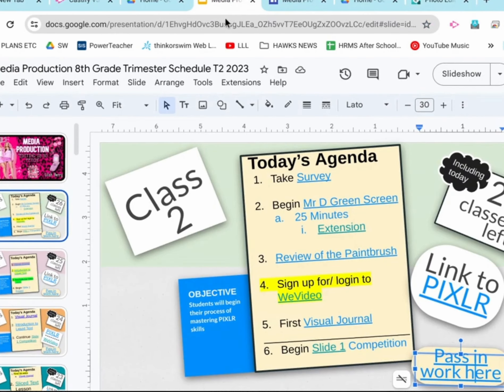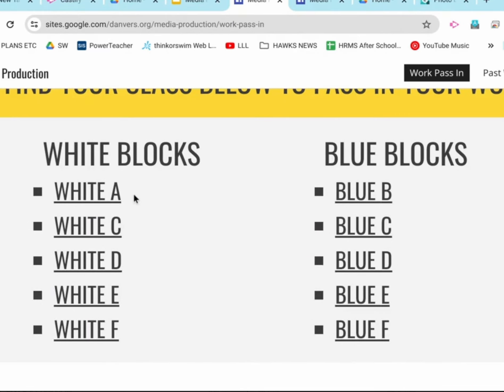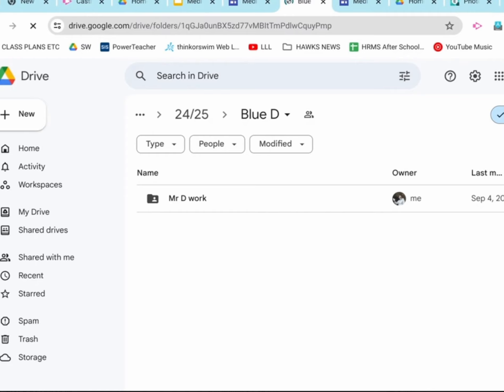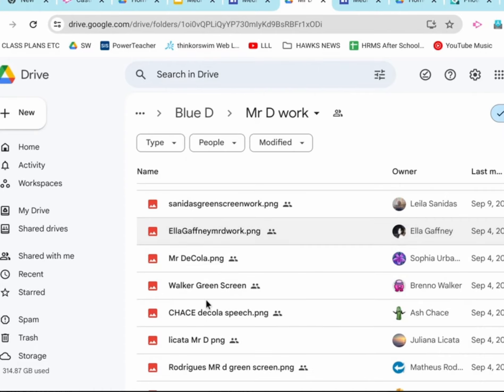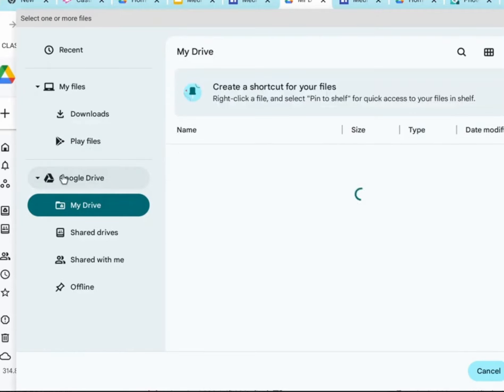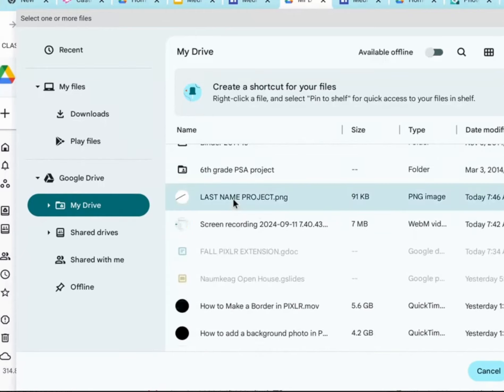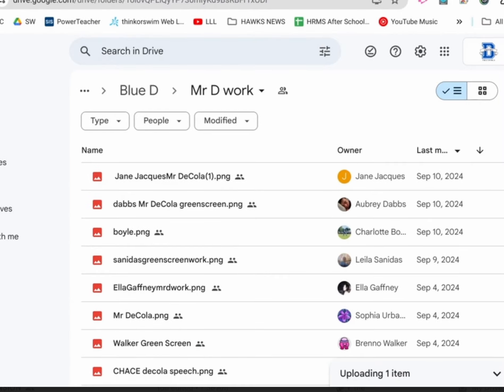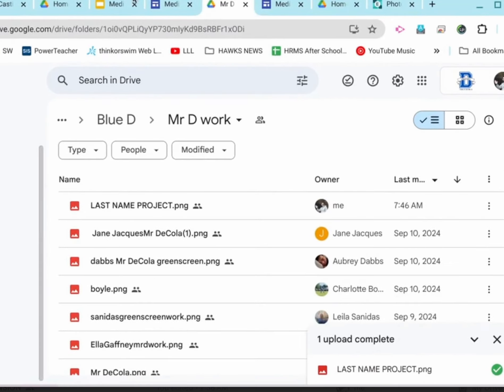How to Pass in Media Production work